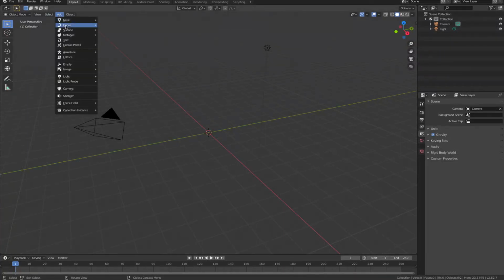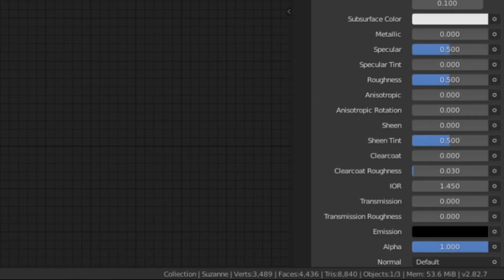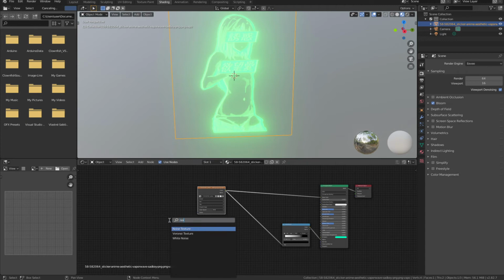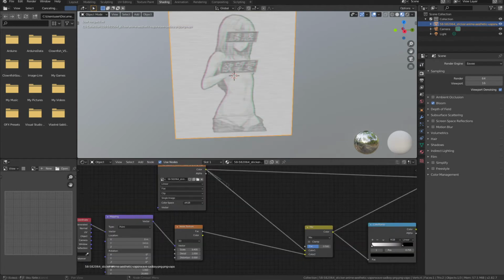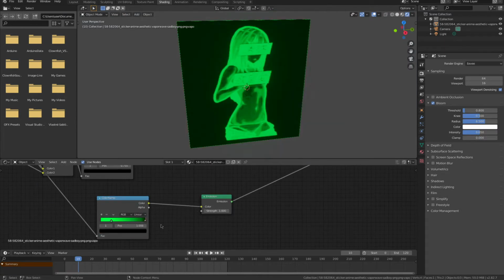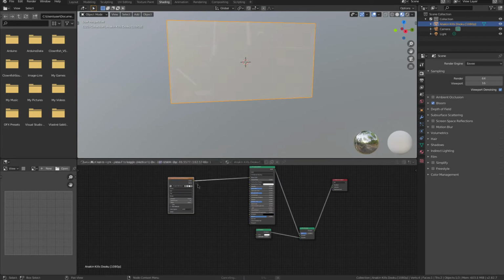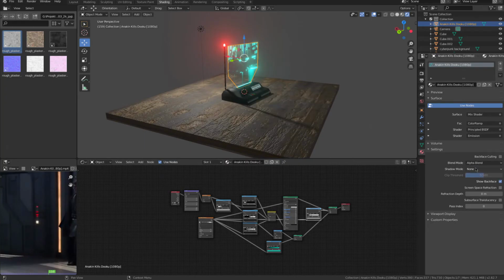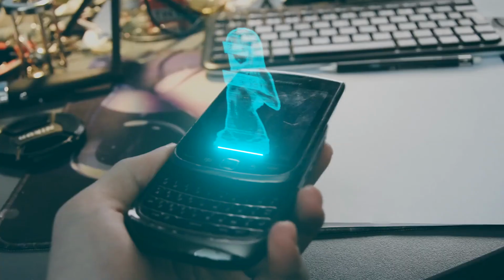Blender lazy tutorial Hologram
In this 2-minute lazy tutorial, learn how to create a simple yet realistic hologram effect in Blender without unnecessary steps! Perfect for intermediate Blender animators looking to streamline their workflow, this guide covers:

- Setting up a basic 3D scene
- Creating a hologram effect with shaders and transparency
- Tweaking lighting for that perfect sci-fi glow

This video is inspired by Ian Hubert, the creator of the "Lazy Tutorials" concept, designed to get results fast. If you're familiar with Blender basics and want to dive straight into action, this is the tutorial for you!

💡 Credits to Ian Hubert for the "Lazy Tutorial" format.